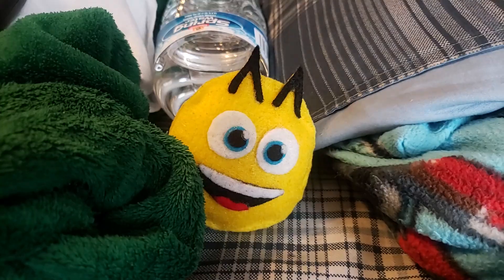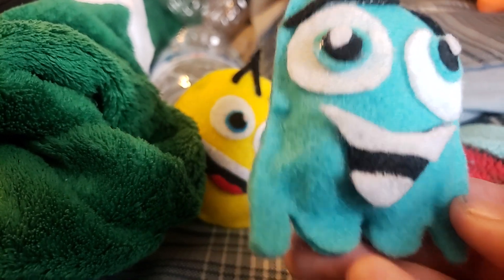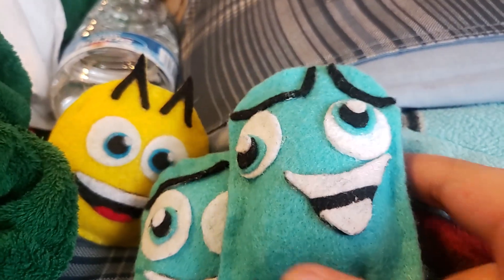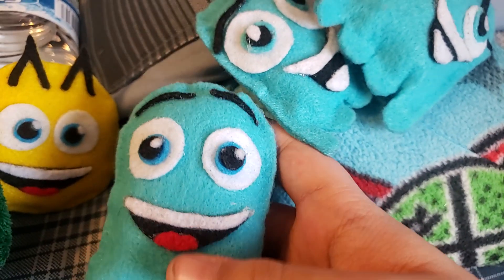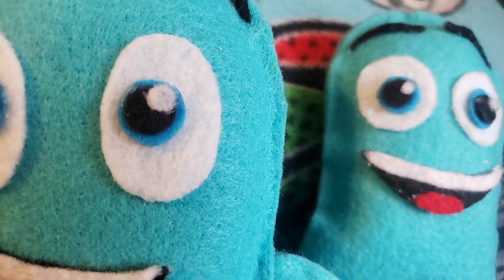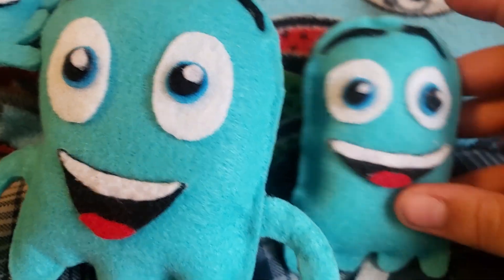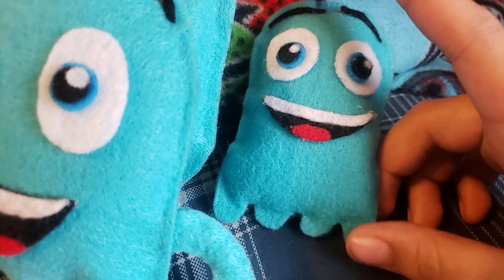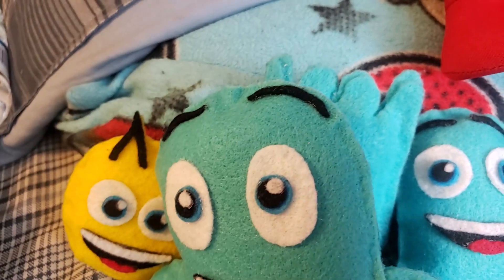My Homemade Inky Plush Toys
Blue boy.